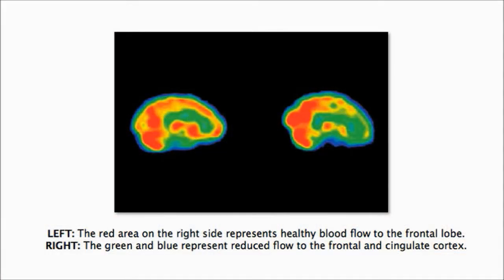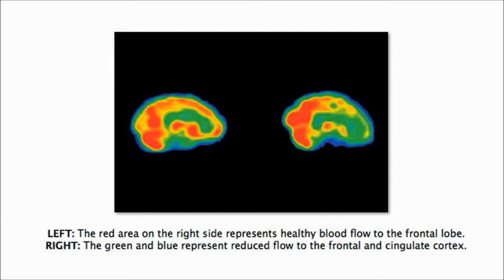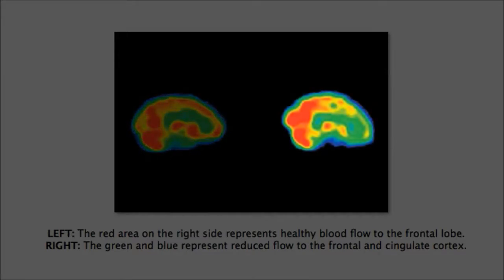Using PET Scans to Establish Traumatic Brain Injury in Civil Cases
Boston brain injury attorney Douglas Sheff of Sheff Law explains how Positron Emission Tomography (PET scans) can be used to demonstrate traumatic brain injury in civl court cases.